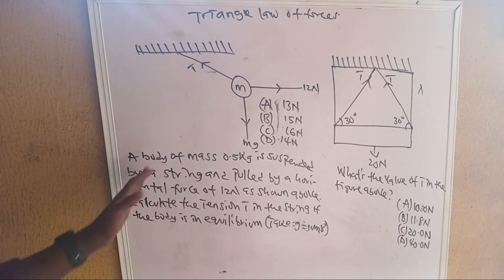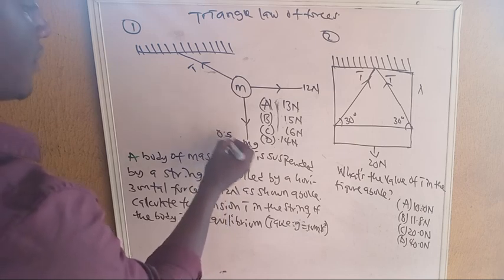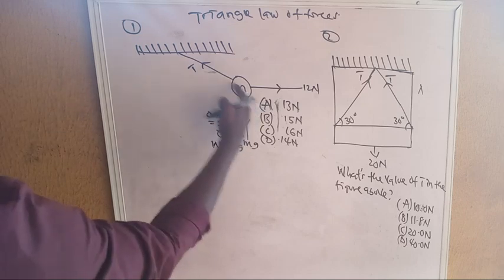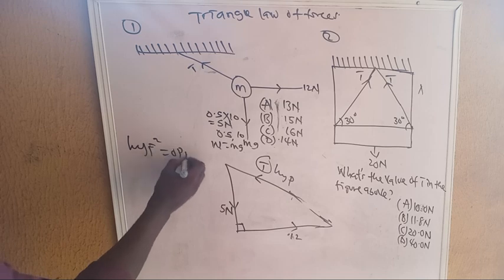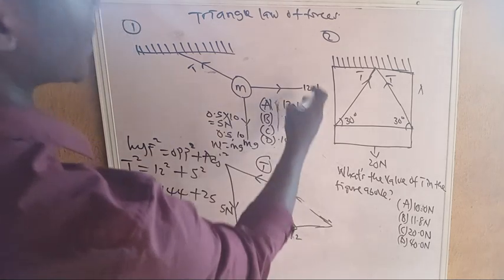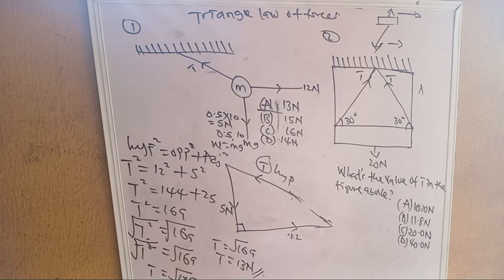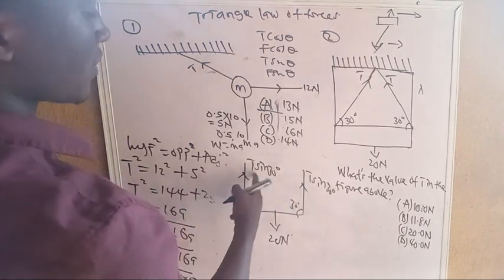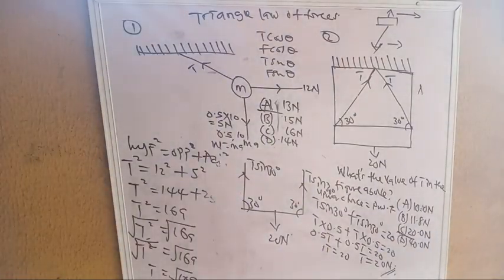HOW TO SOLVE TRIANGLE LAW OF FORCE